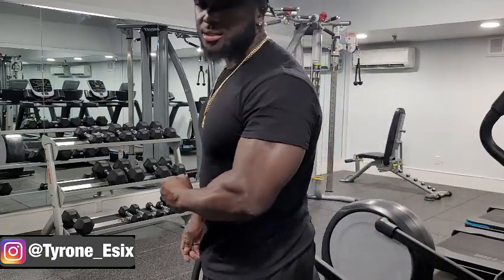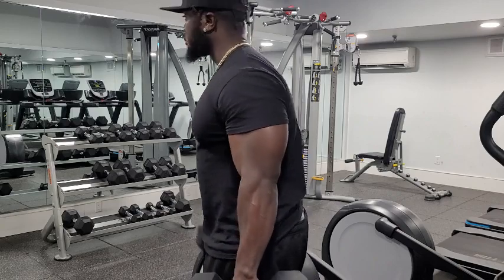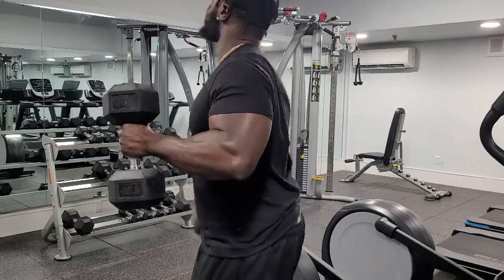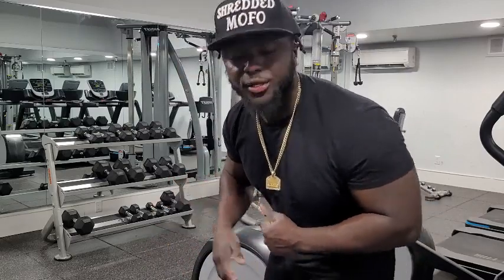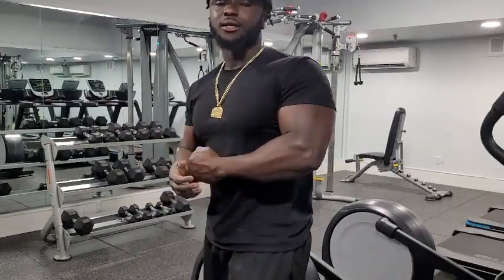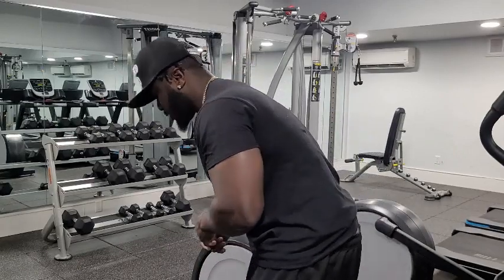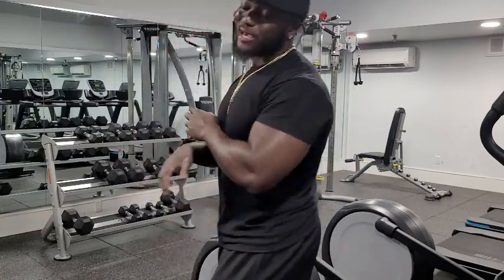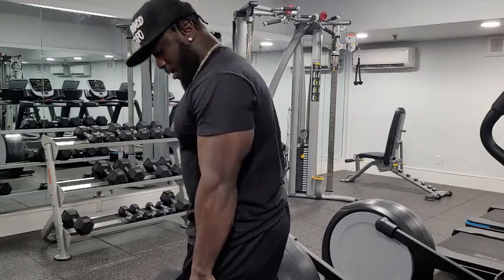DUMBBELLS ONLY 6 MINUTE BICEP ARM WORKOUT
All Programs  @FITNESS ADDICT
FitnessAddictshred.com

RoadTo500k

Hat and T.shirt are Now Available !!!

Fitness Addict
REXDALE, ON, M9V5H4 ,Etobicoke
Canada